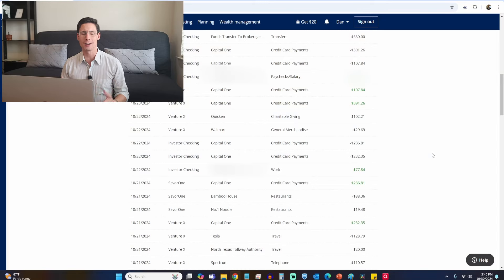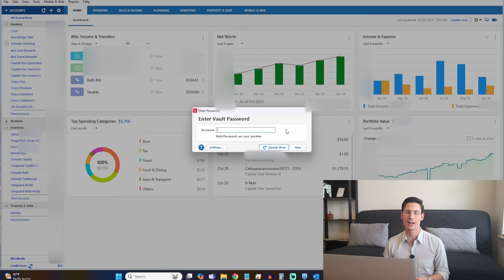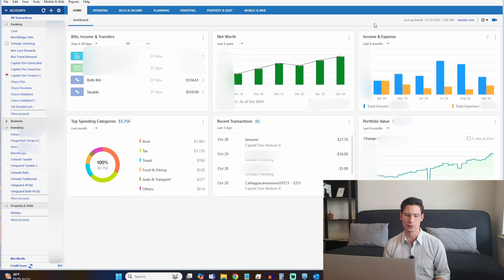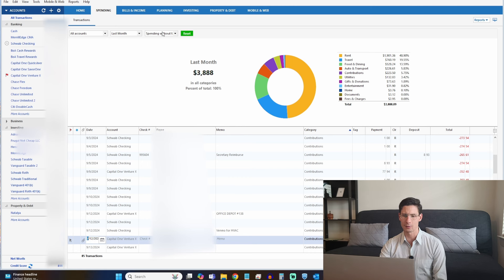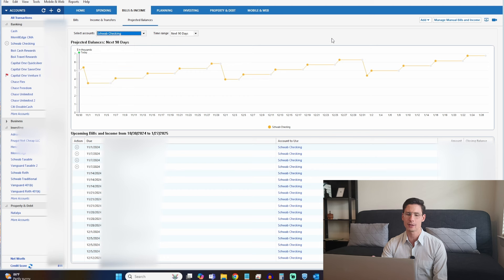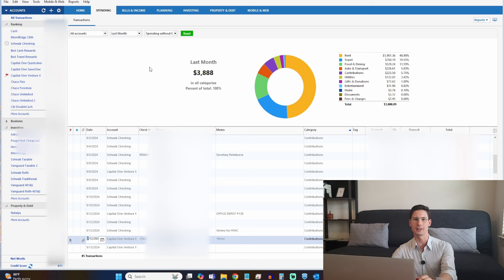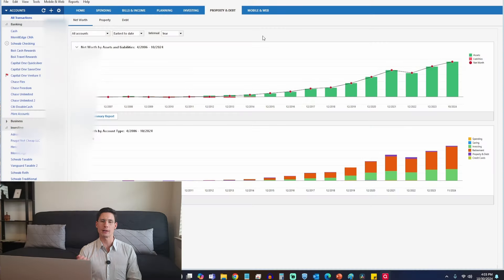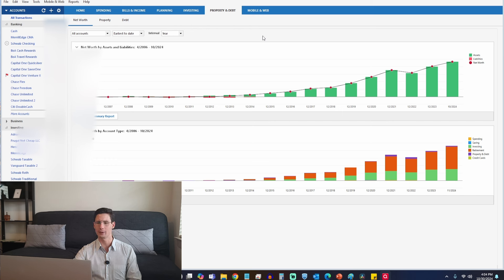Quicken Classic Review in 2024 | If You Must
In this week's video, I'll give you a tour and review of the Quicken Classic Premier personal finance software!